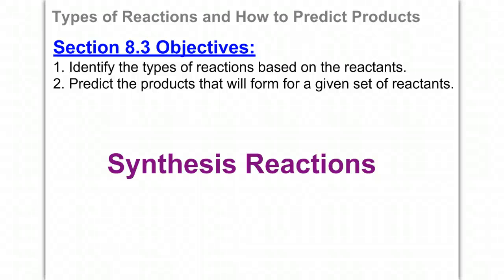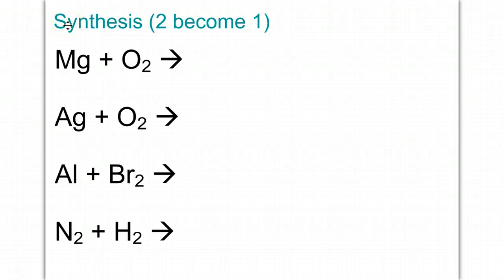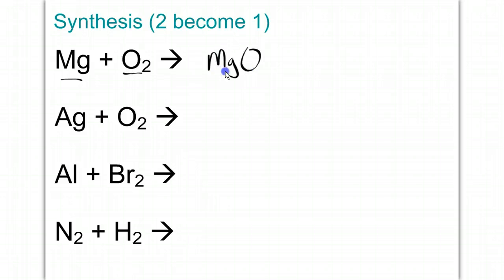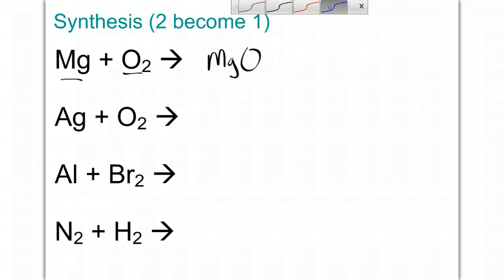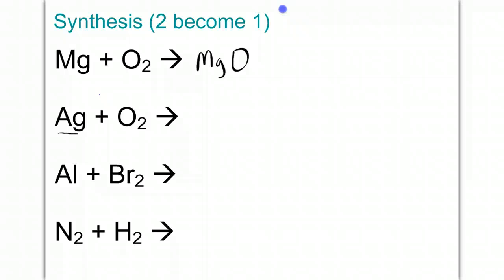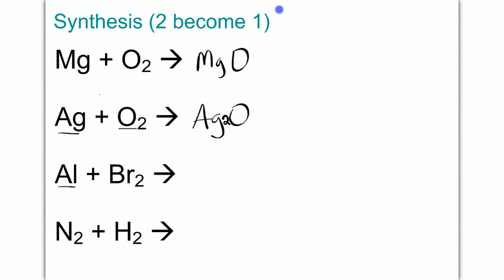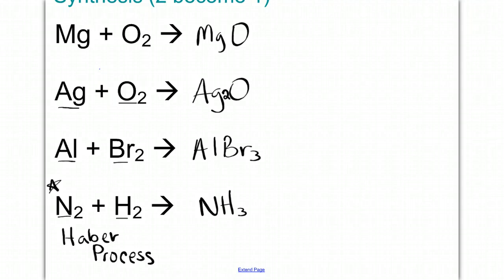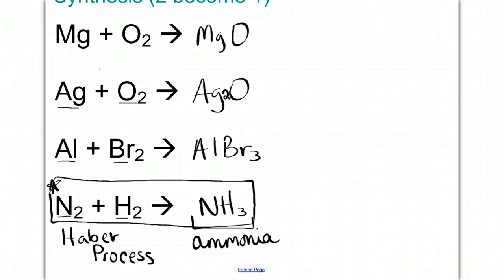Ch 8 Section 8.3: Synthesis Reactions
Synthesis Reactions; predicting products